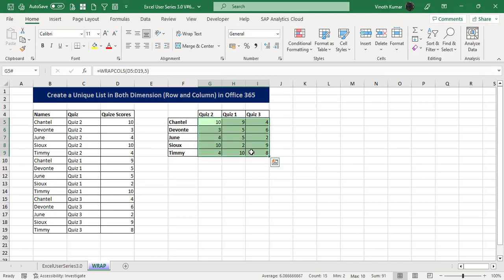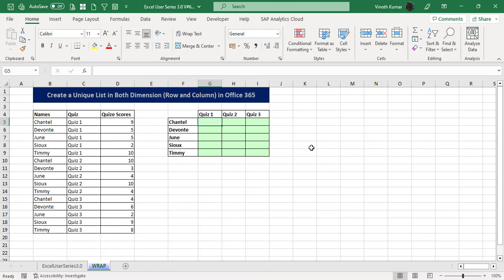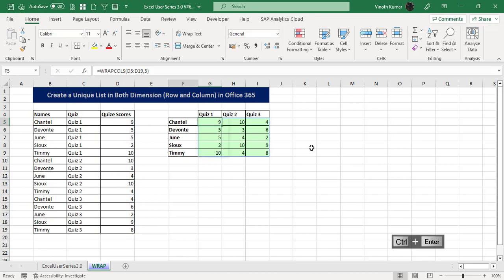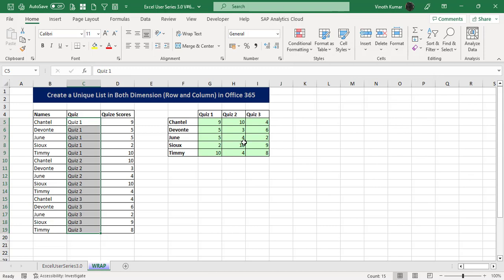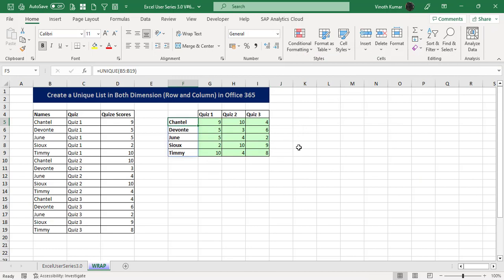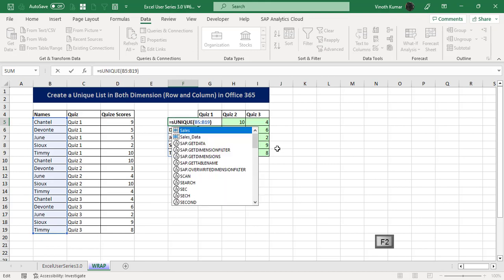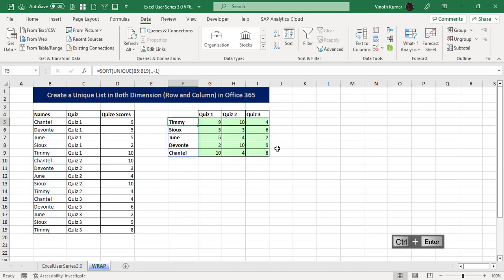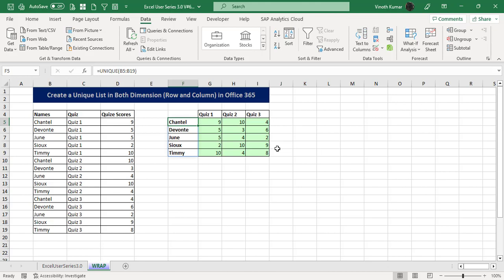EUS 3.0 - WrapCol with Unique and Transpose - Dynamic Array Formula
In this Video, it is a continuous video of previous video to use WRAPCOL formula in office 365 to Create Cross Tab Dynamic Data Structure - Happy Learning!